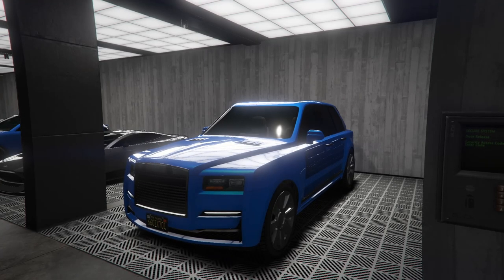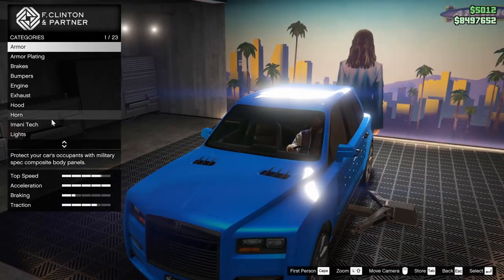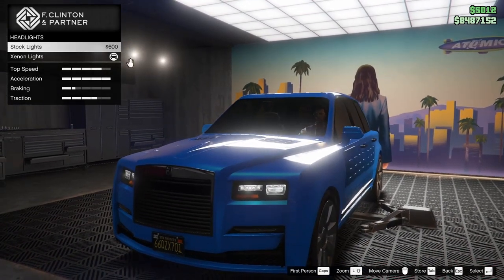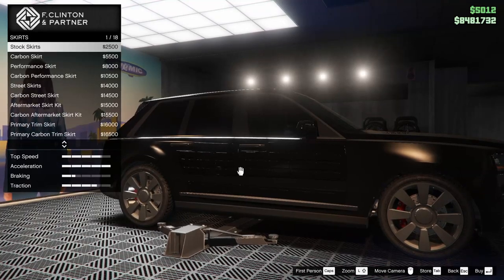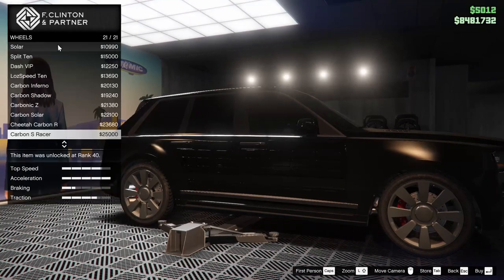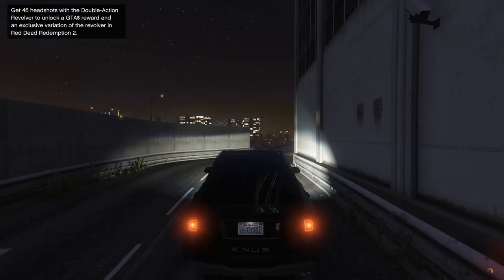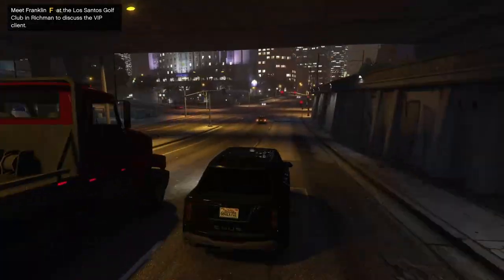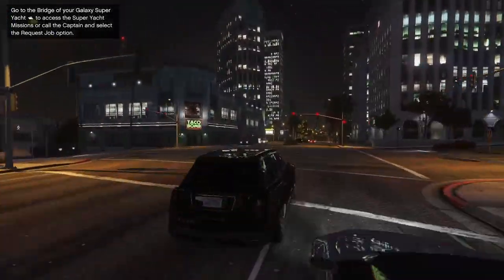How To Make A Discreet Remote Control (RC) Car In GTA Online!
Today we try and make a stealthy RC car in GTA Online!

Hello GAMERS it is me, HARMNONE. Here to play GTA 5 (not MINECRAFT with DREAM (DREER)) I recently purchased a Nuclear Submarine for Australia under the AUKUS deal (I don't know what that means but I bought big bunch of them hehe). This caused KIM KARDASHIAN to marry me instead of Kanye West (Donda (Donald)). THE GIBBERISH CONTINUES... POST KIM MARRIAGE I WAS INVITED TO THE MET GALA, WHERE I WAS BIRTHED FROM LIL NAS X with an iPhone 13 in my hand. I RACED VSAUCE MICHAEL HERE IN FORMULA 1 ON FORTNITE (chairs). yej. this video is definitely about Mr Beast, CALL OF DUTY VANGUARD, AND BATTLEFIELD 2042 COMBINED. (wow). Shremwaldo fought Mr beast and won in an illegal dogfighting ring (UEFA champions league). DRAKE and FUTURE released the track WAY 2 SEXY RECENTLY, from the ALBUM CERTIFIED LOVER BOY (CLB) (CBT LOVER) (amen) GRAND THEFT AUTO 5 was RELEASED 8 YEARS AGO. MRBOSSFTW was arrested today for possession of TERRIBLE CONTENT, while TGG (The Gaming Gorilla) was found to have excellent CONTENT. Today GTA 5 has a NEW UPDATE, THE CONTRACT releases TODAY in GTA ONLINE, the NEW DLC features returning characters such as FRANKLIN CLINTON, DR DRE and LAMAR. The Contract DLC features many NEW VEHICLES that are coming to GTA 5 ONLINE (wow) (incredible) such as the ENUS JUBILEE or the ROLLS ROYCE CULLINAN GTA 5 / GTA ONLINE.